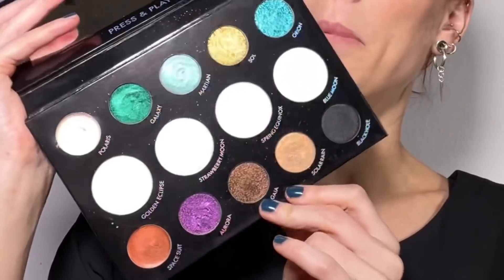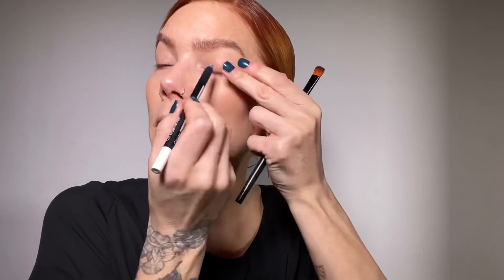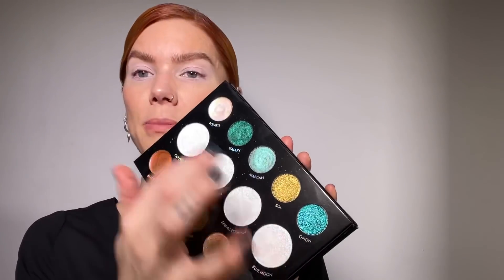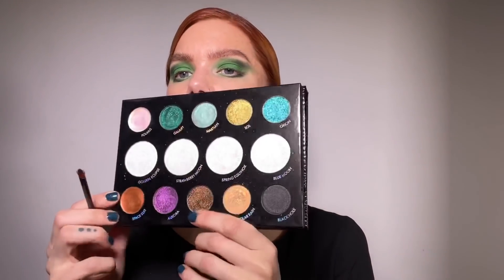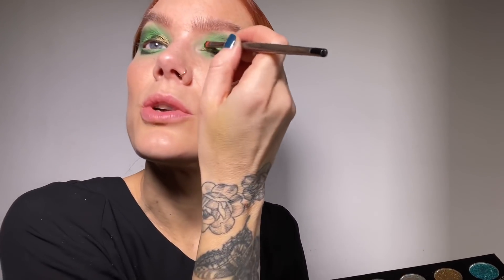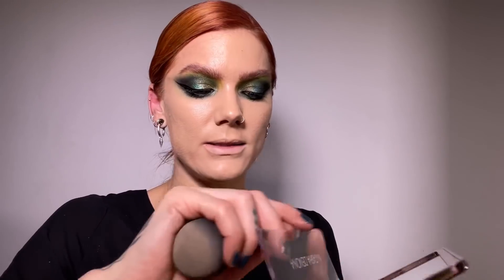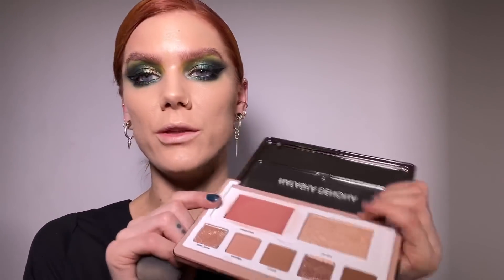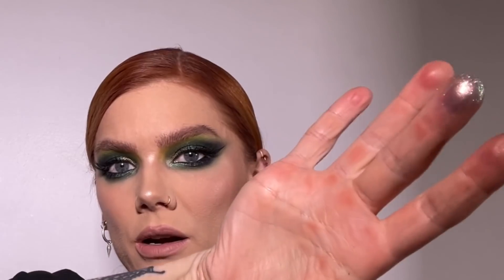Multichrome makeup using Danessa Myricks new Lightwork Volume III | Linda Hallberg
Hi guys!
have been wanting to film a video with Danessa Myricks Lightwork Volume III for such a long time now. I finally did!